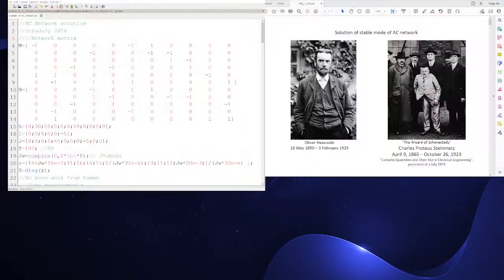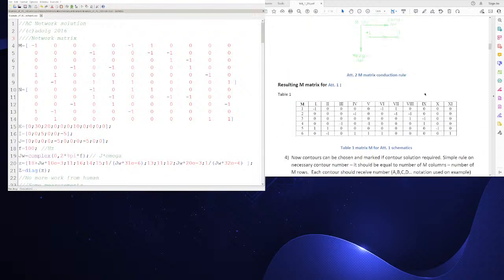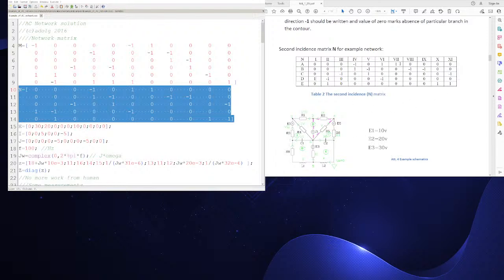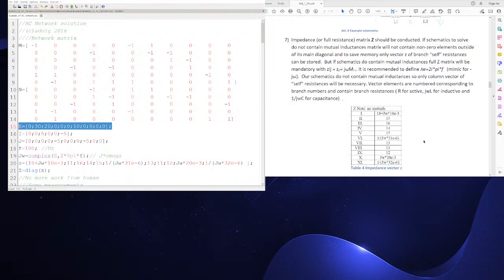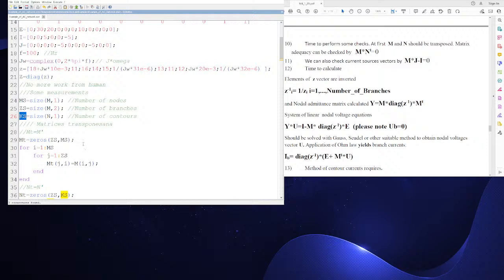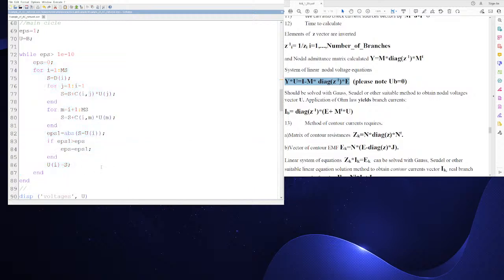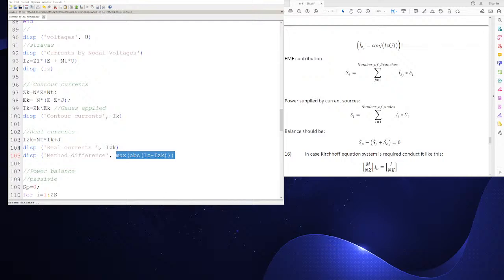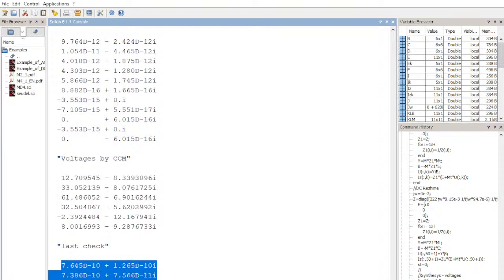Numerical solution of stable mode of AC network with SciLab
Course:  “Computer Application in Power Engineering”
lecture: "Numerical solution of stable mode of AC network with SciLab" part 2